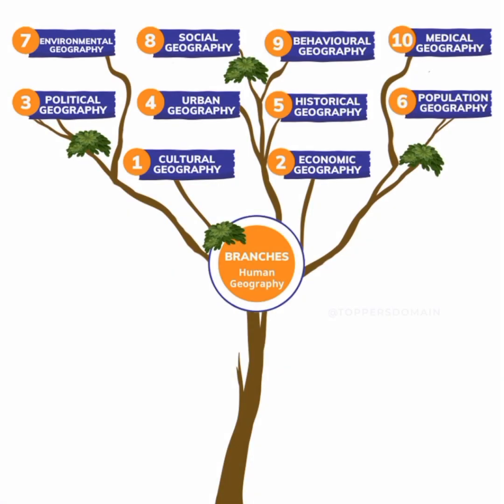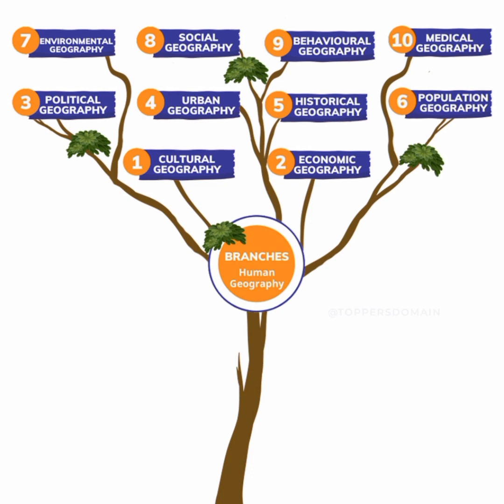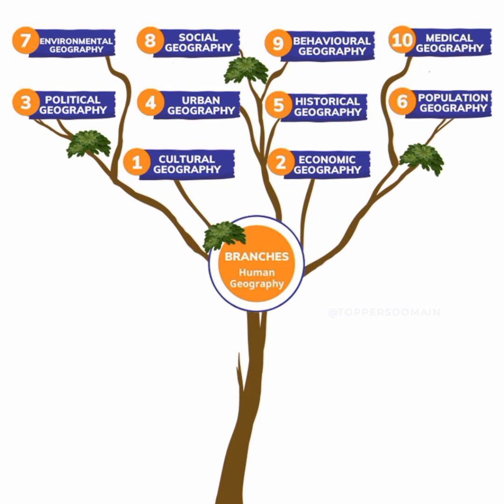Branches of Geography